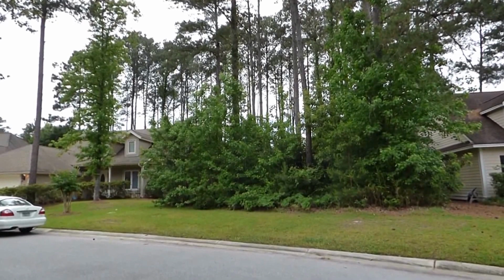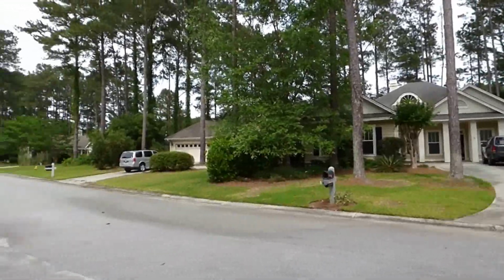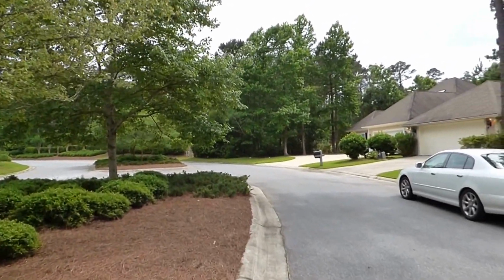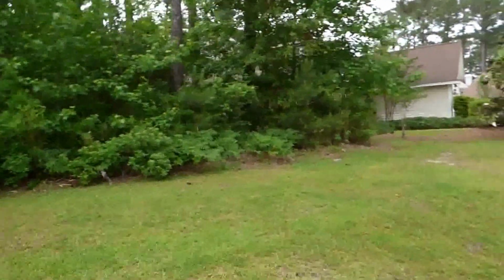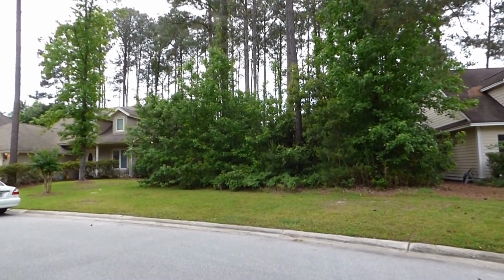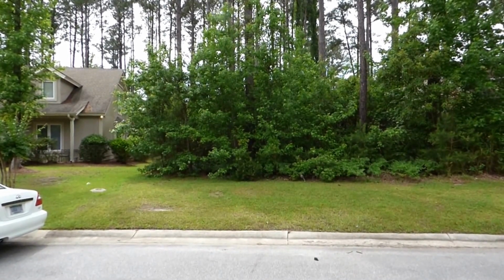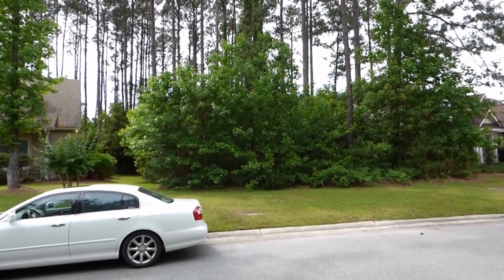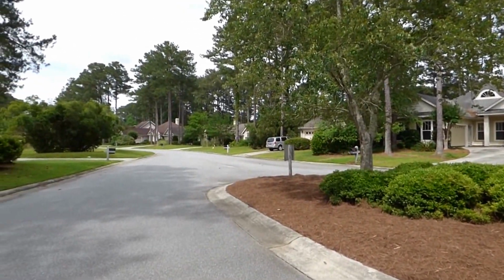5 Sorrelwood Lane Building Site In Rose Hill Bluffton SC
Imagine your new home on 5 Sorrelwood Lane in Rose Hill, Bluffton SC.  The building lot is for sale @ $34,900 with .16 acre, mature trees and high ground.  The lot dimensions are 65 feet front, 64 feet back, side lines of 120 and 121 feet. Rose Hill Plantation is characterized by large lots, beautiful mature trees and custom homes.  The community has an 18-hole championship golf course, an equestrian center, Hard-Tru tennis courts, community swimming pools, boat launch ramp and clubhouse with dining room and pub.  In 2015 the annual HOA fee is $2,000.  The golf course is open to the public and membership is optional and extra.  Boarding horses at the Equestrian Center is also optional and extra.  Rose Hill Plantation is on he west side of Bluffton, SC about 30 minutes to Savannah, GA, 25 minutes to the beach on Hilton Head Island and 25 minutes to Beaufort, SC.  View this lot on video with me, former Licensed South Carolina Home Builder and Buyer's Agent Richard Kadesch, The Gated Community Specialist® and Owner-Broker-in-Charge of Go Gated Realty® with 39 years of Hilton Head Island and Bluffton real estate experience. Please call or email about this building site and to receive a list of all building sites that can meet your needs.